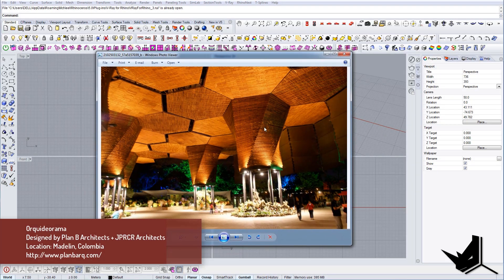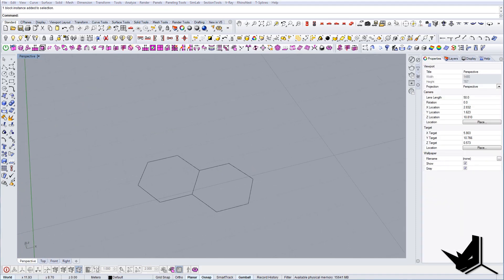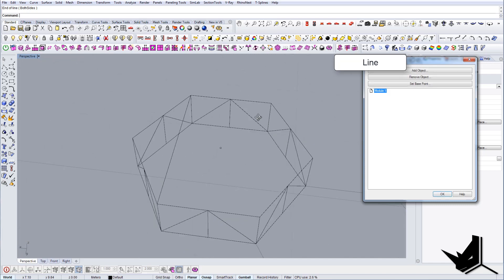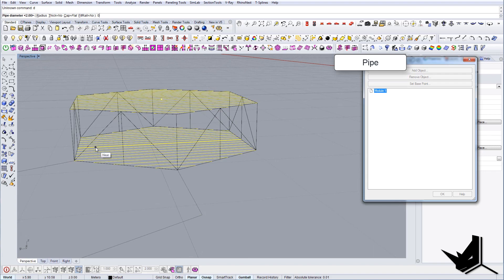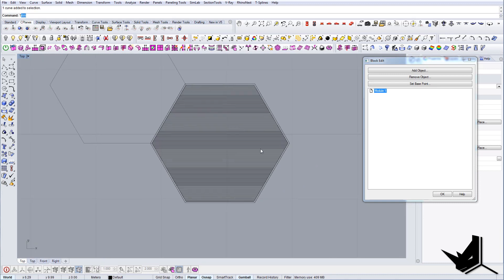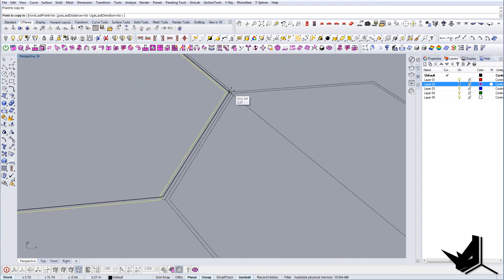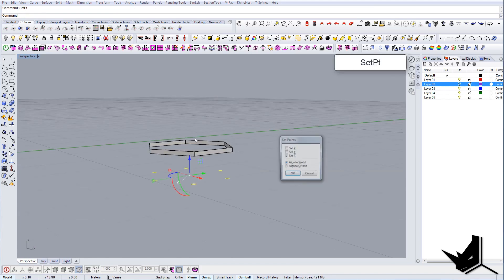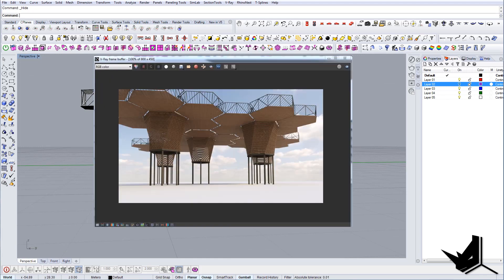Rhino Architecture - Modeling Orquideorama in Rhino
Rhino Architecture -Modeling Orquideorama in Rhino //In this Rhino Architecture tutorial, we are going to go over some useful rhino commands for architects and architecture students that will make you more efficient when modeling architecture designs for your projects.

The Orquideorama project is located in Madelin, Colombia and was designed by Plan B Architects and JPRCR Architects. It is located in a forest near the city and the main concept behind the project is to imitate living creatures from nature.

This way you will be among the first to see the newest Rhino Architecture tutorials.